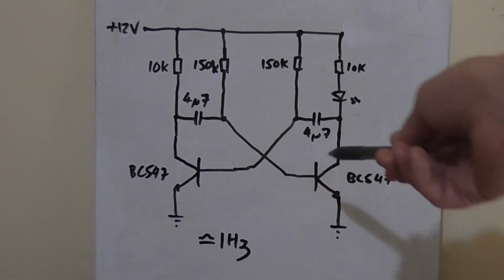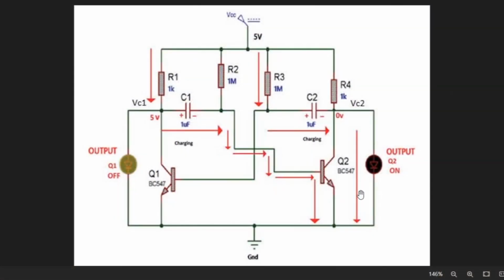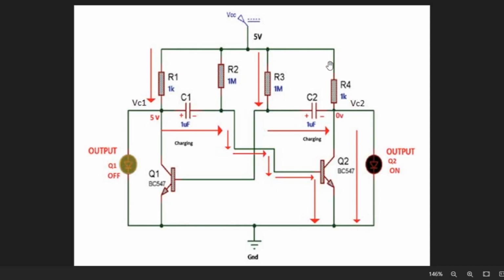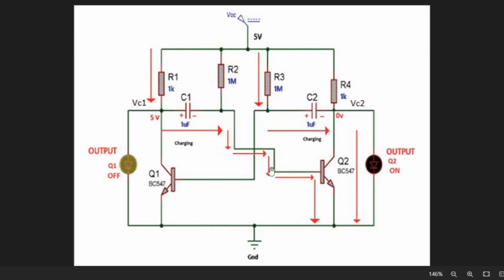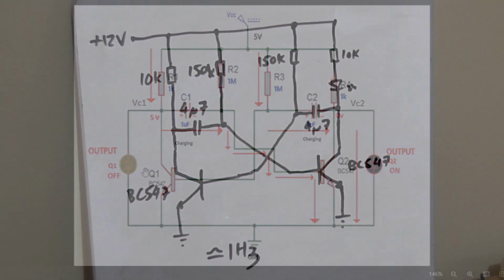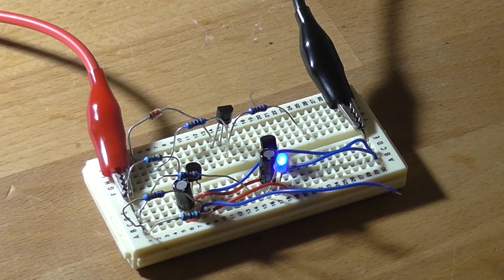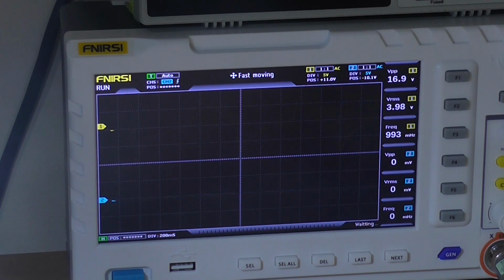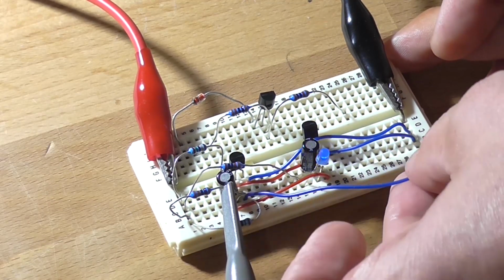Electronics Fundamentals: Astable Multivibrator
Today we look at the common (and old) astable (between unstable states) multivibrator (oscillator or flip/flop). The explanation is pretty complicated to follow, so I hope you get the general gist of how the circuit works.